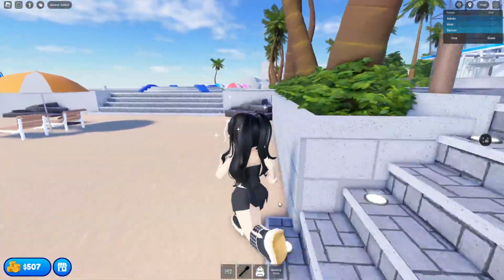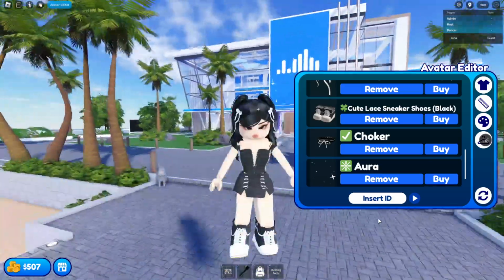❤️ FAST: HOW TO PLACE FACES IN RH DANCE STUDIO | for Dummies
Want to place faces on RH Dance Studio? Here's how you can do that.